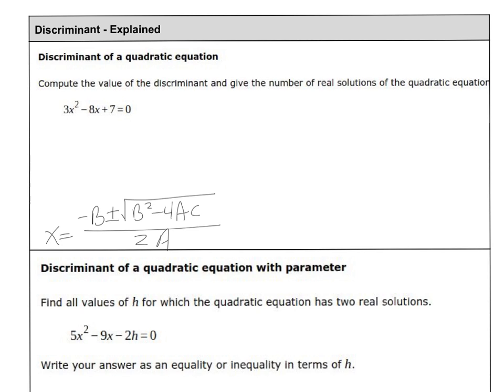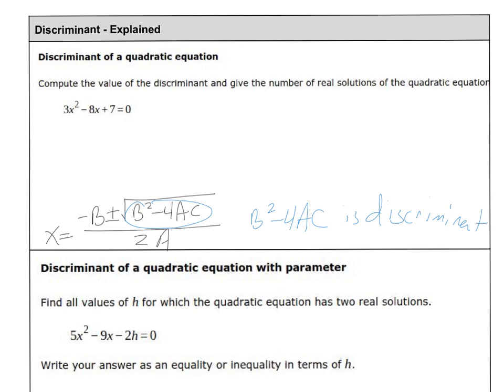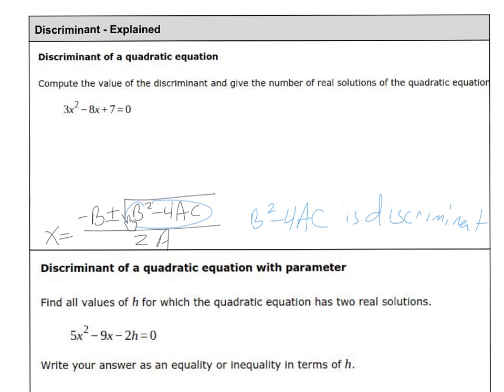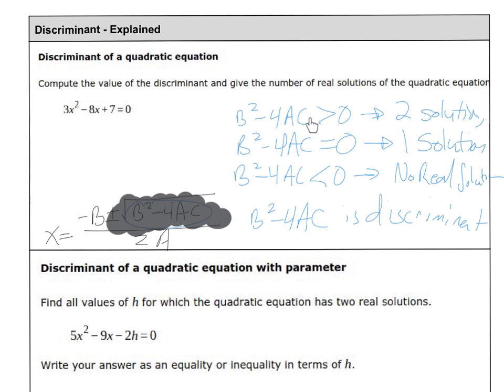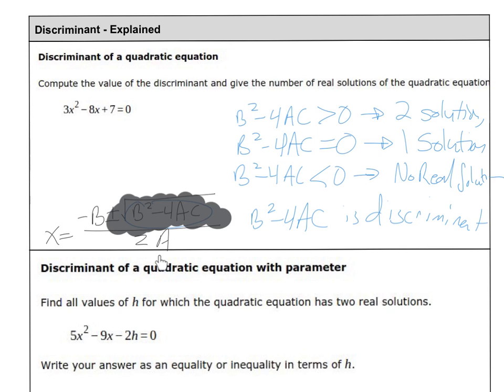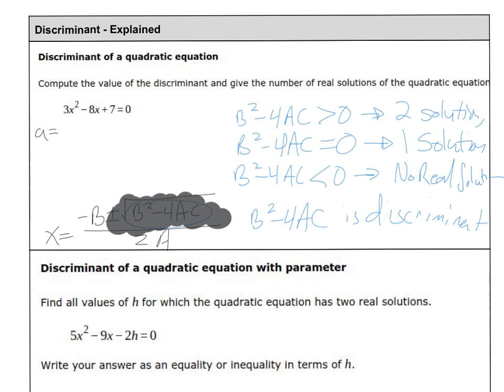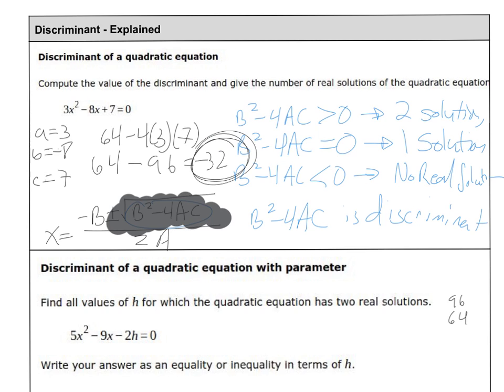6.4 discrimination explained